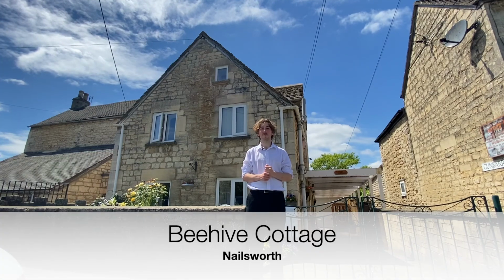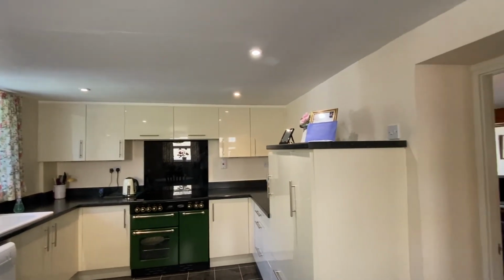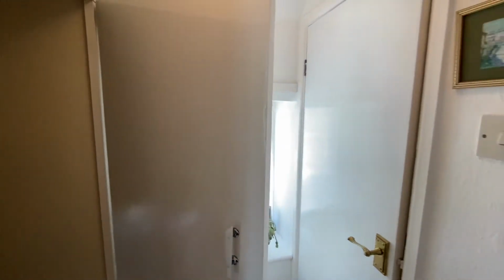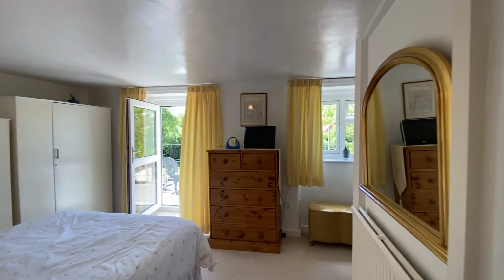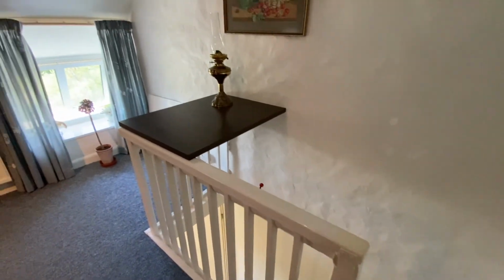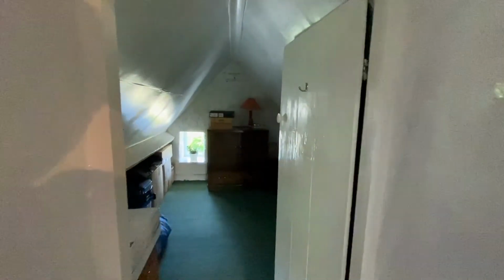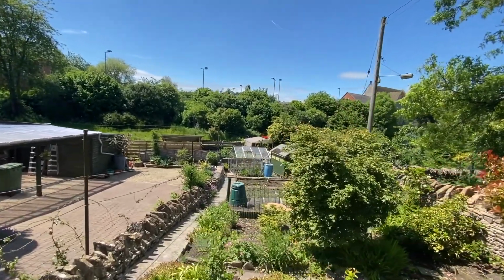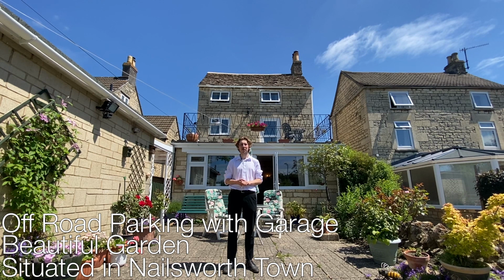Beehive Cottage - Nailsworth